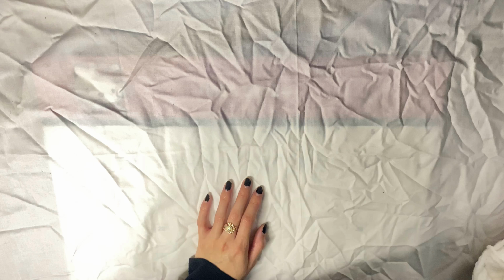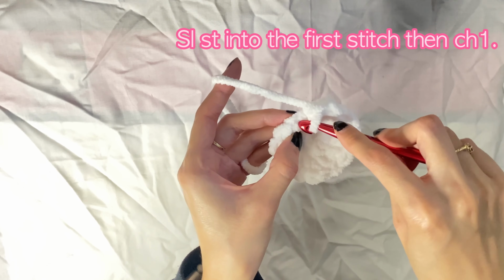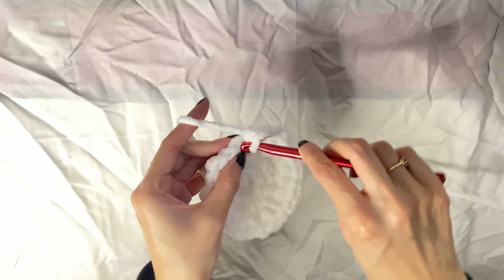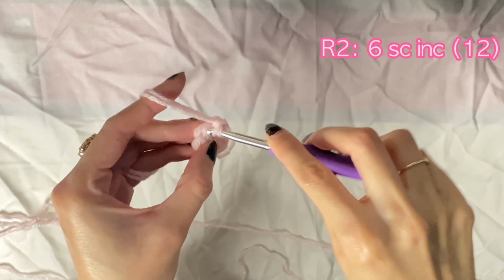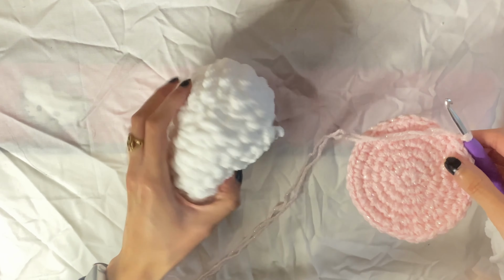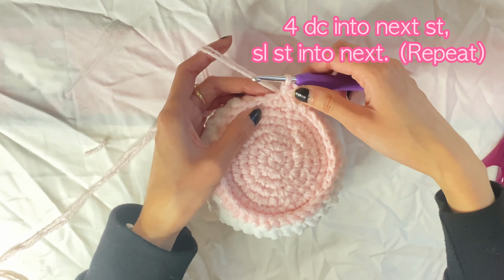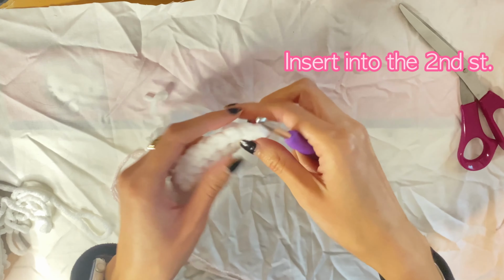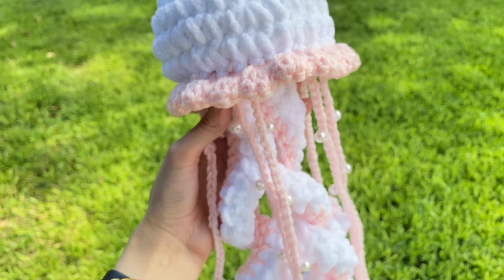Crocheting a Jellyfish/ Amigurumi Jellyfish plushie⋅˚₊‧ ଳ ‧₊˚ ⋅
Today I will be crocheting a Jellyfish plushie, everything I used will be link down below including my very first pattern.

Materials
Yarn

My Jellyfish pattern